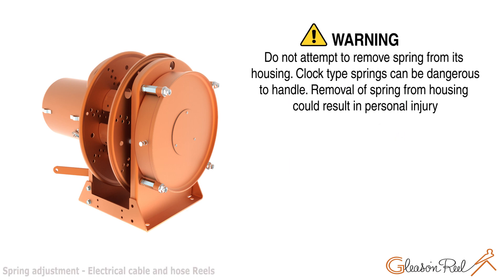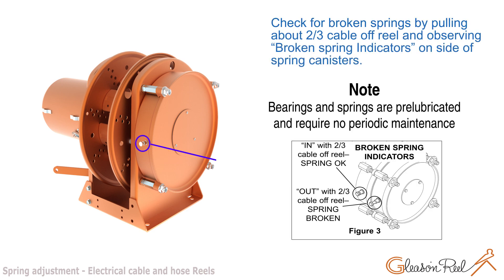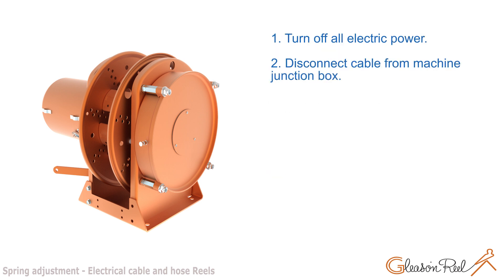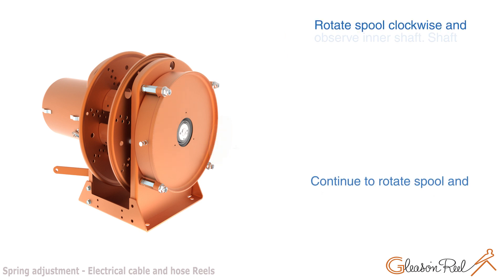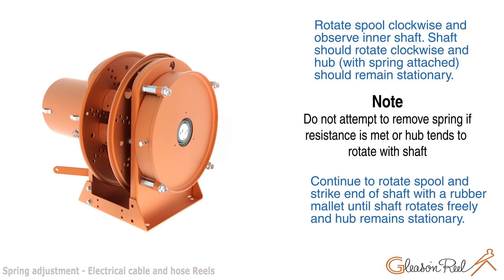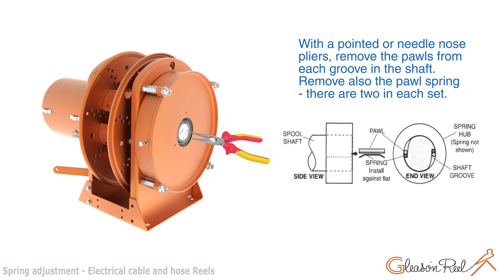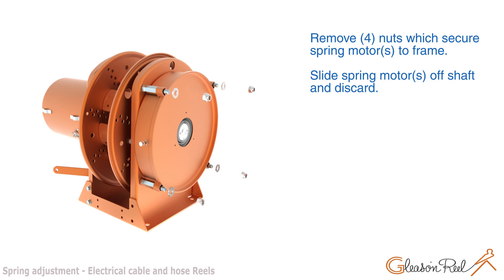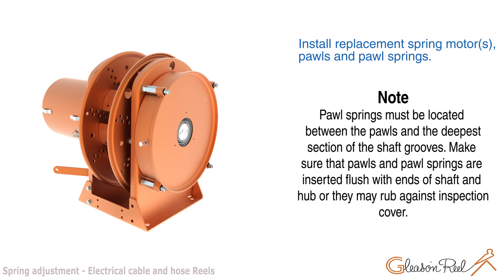Gleason Electric Cable Reel Spring Replacement Instructions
This video instructs user on how to safely and properly replace a broken spring on Gleason Spring-Driven Electric Cable Reels.